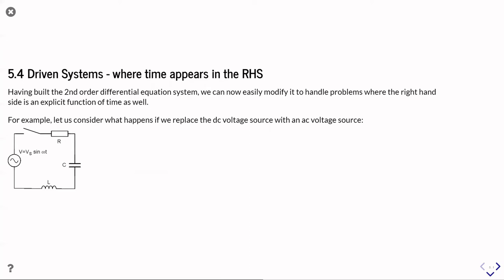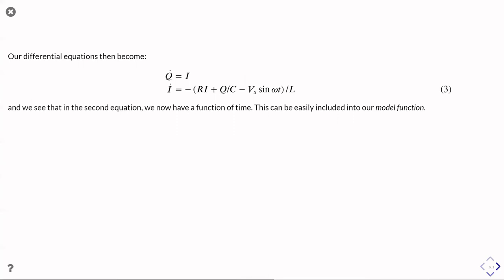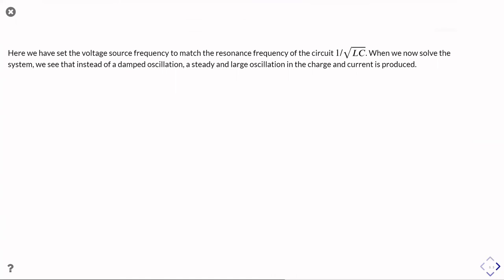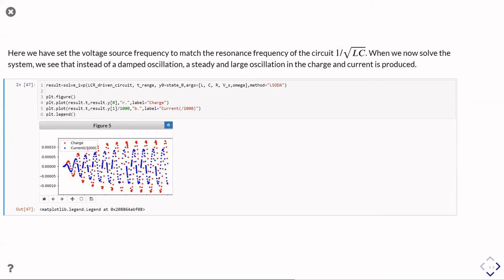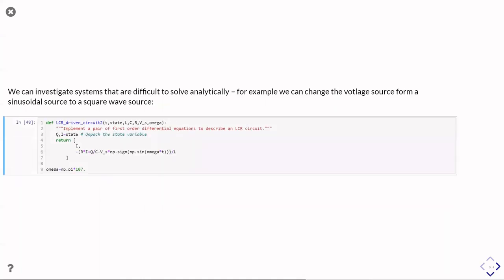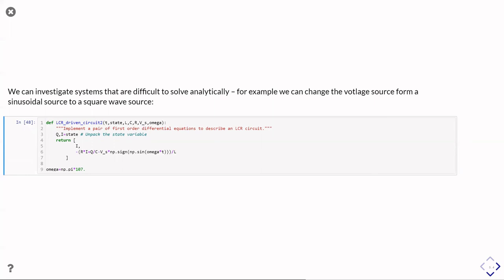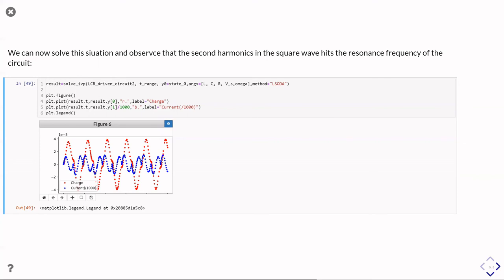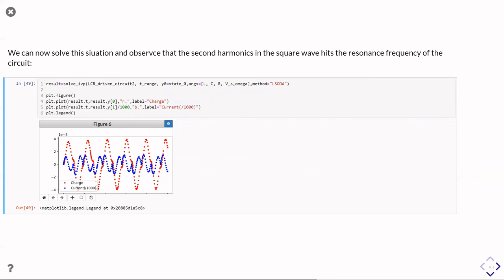PHYS2320 Scipy Unit 5 Part 4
Solving ODEs where time features on the right hand side of the equation